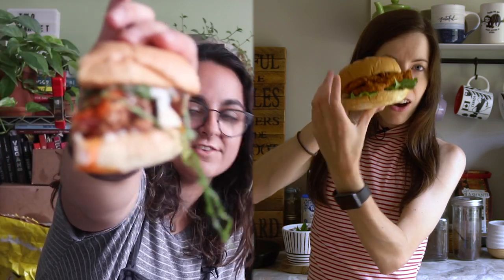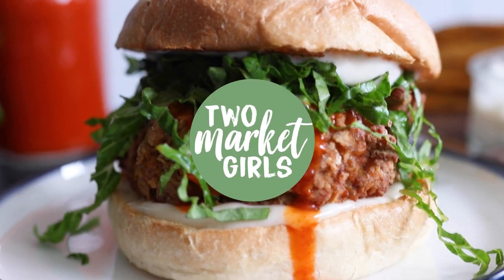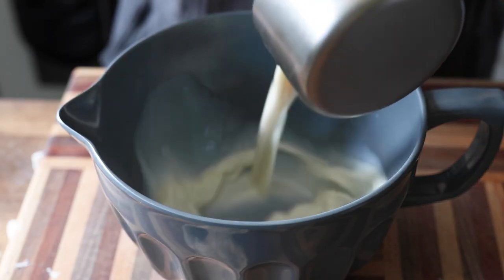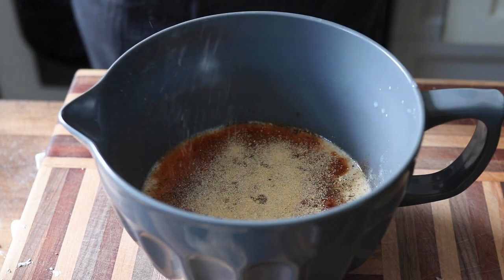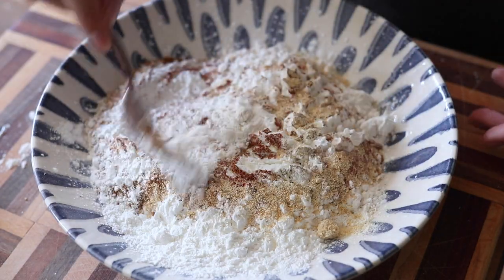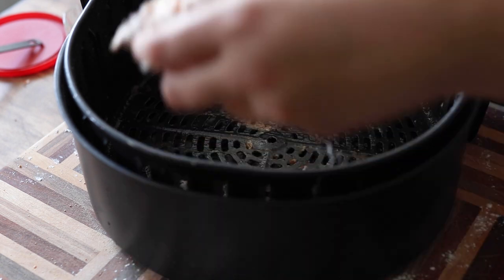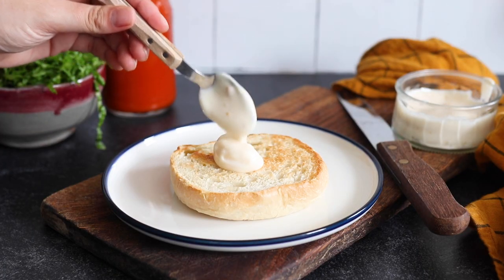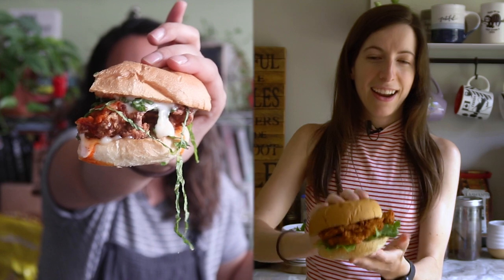BUFFALO OYSTER MUSHROOM SANDWICH | Air-Fried & Vegan Recipe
Crispy, crunchy and packed with flavour. This Air-Fried Buffalo Oyster Mushroom Sandwich is our version of a homemade vegan chicken sandwich tossed in buffalo sauce and topped with a vegan miso mayo.